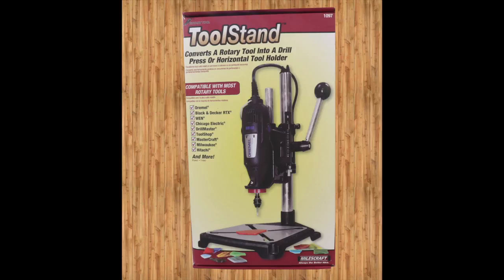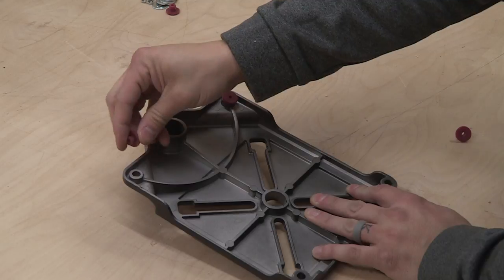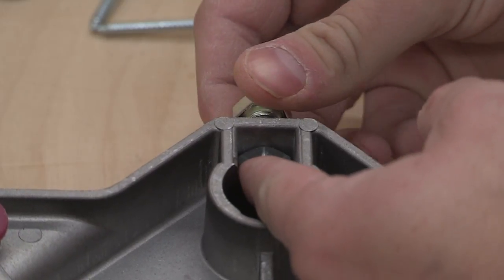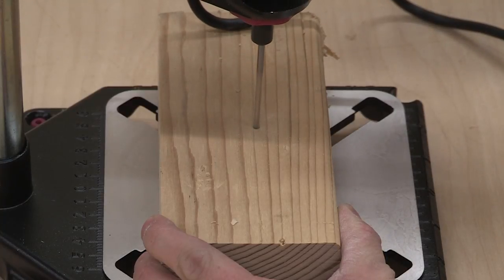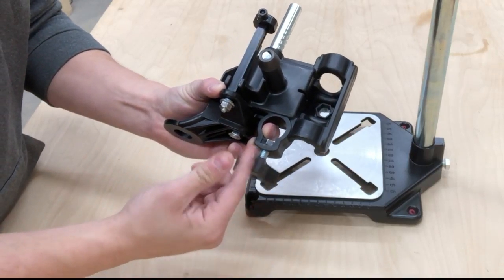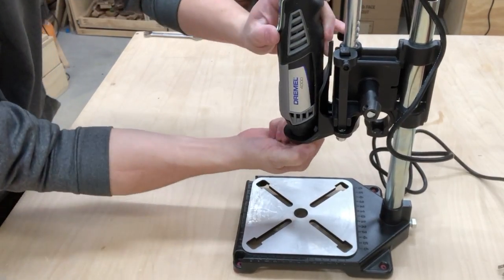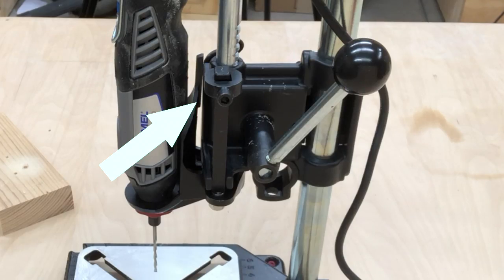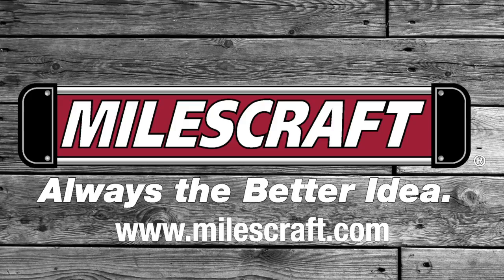Milescraft 1097 ToolStand - How to Convert Your Rotary Tool Into a Drill Press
Elevate Your Rotary Tool’s Performance to “Machine Tool” Standards with the ToolStand! Transform a handheld rotary device into a precision drilling machine with the rotary ToolStand.  This stand is compatible with most Dremel-style rotary tools.  The ToolStand acts as a drill press to cut perfectly perpendicular holes while a depth-stop gauge makes repetition a cinch.